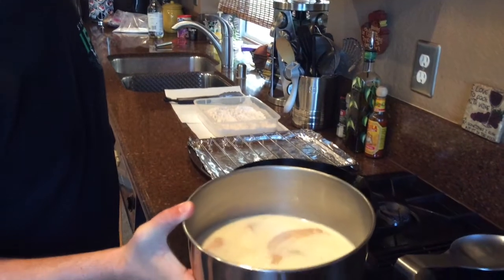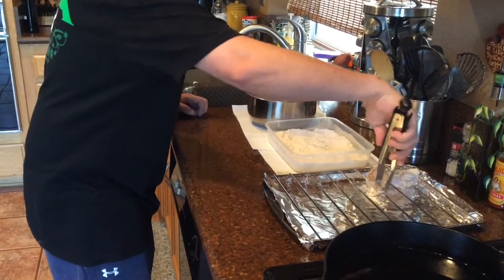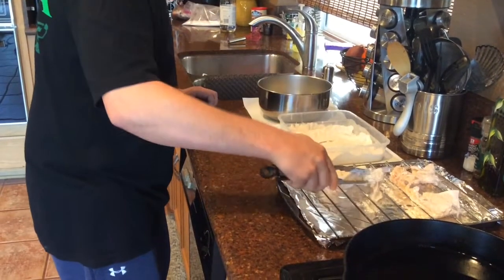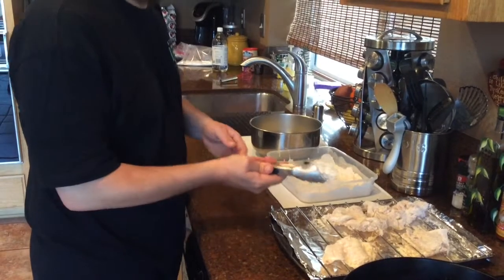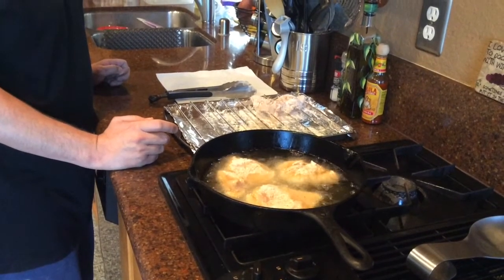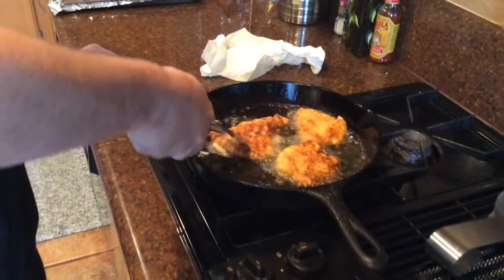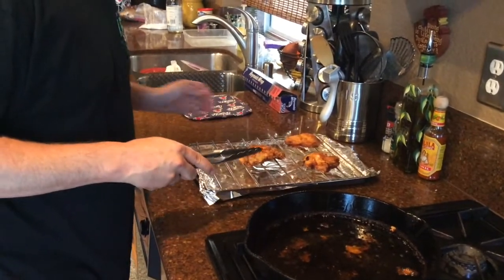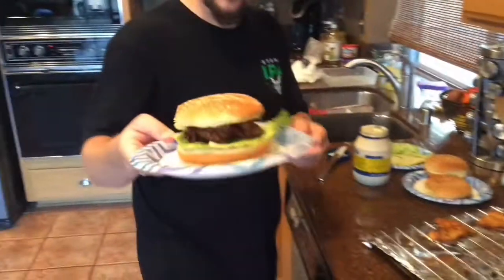Homemade fried chicken sandwich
Brine - water, pickle juice, salt and dill weed.

Flour mix - salt, pepper, onion & garlic powder, paprika and dill weed.